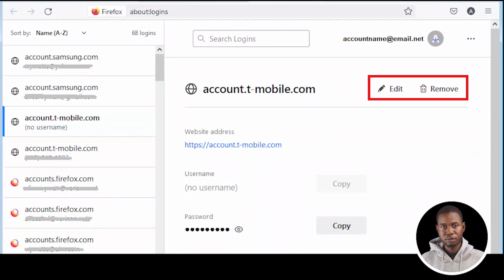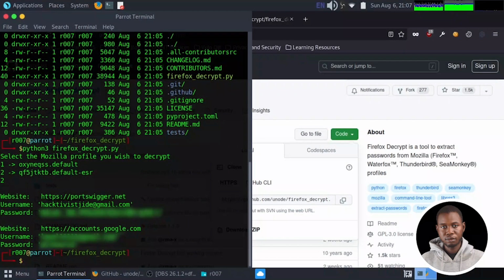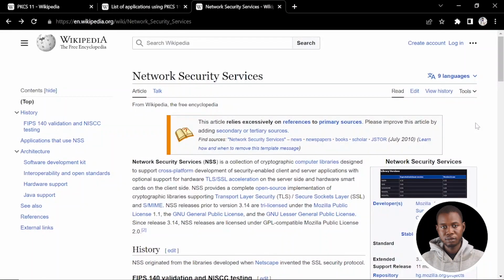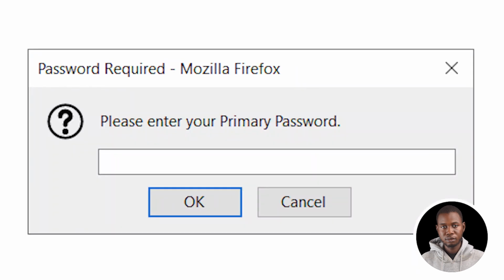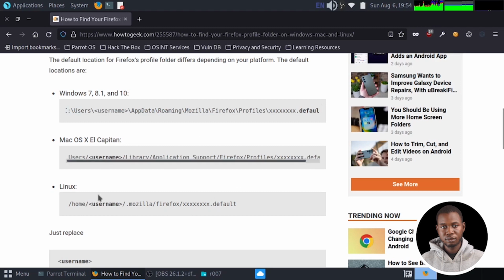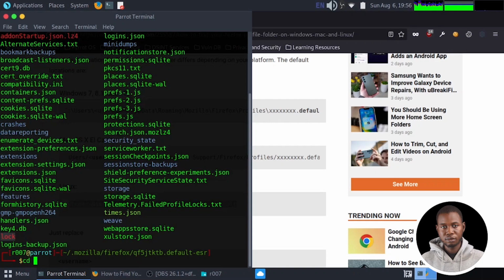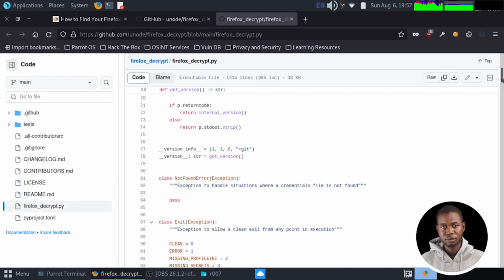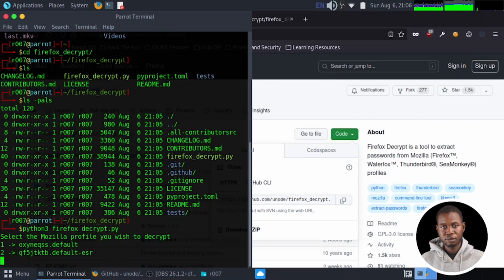Extract FIREFOX password manager PASSWORDS in PLAINTEXT [using python]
In this video we will uncover Firefox's password storage system. Learn how passwords are stored and encrypted, and find out how to extract them in plain text. Explore the intricacies of password management for better online security awareness.

Timestamp
00:00 Introduction
01:11 How Firefox handle password storage (PKCS)
03:02 Firefox Network Security Service (NSS)
03:41 How Firefox encrypt and decrypt passwords
05:48 Steps in Decrypting Firefox Password
06:19 Locating Firefox Profile (Firefox profile path)
08:21 Python firefox_decrypt.py script
10:14 Extracting plaintext passwords (run the script)
11:53 Conclusion
12:11 Recommendation